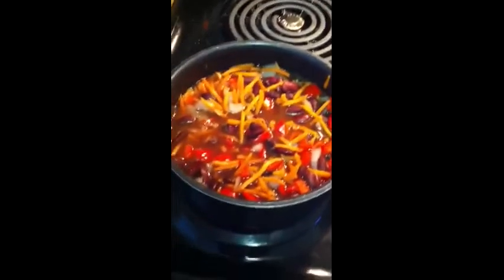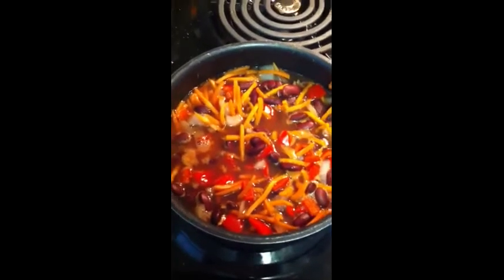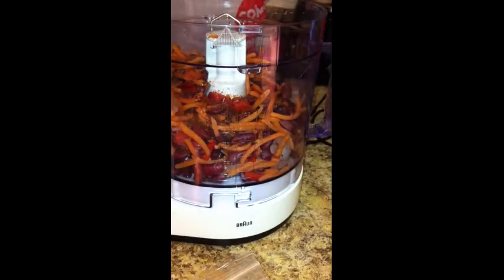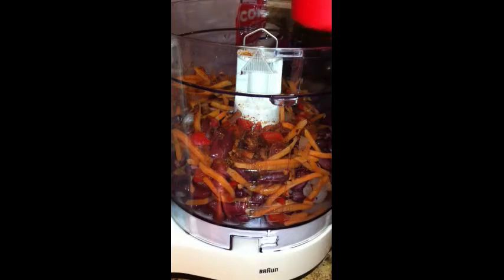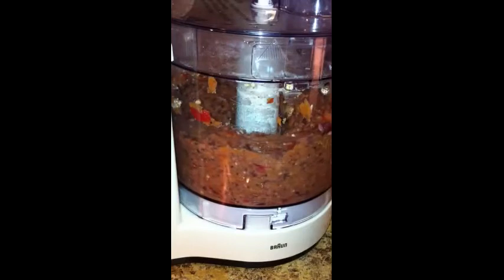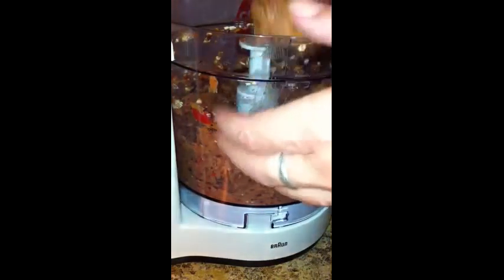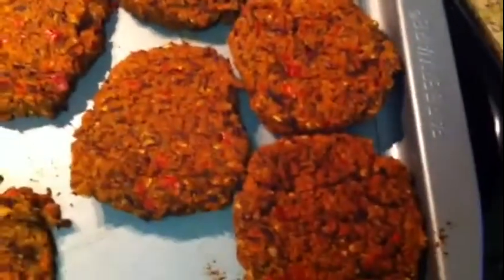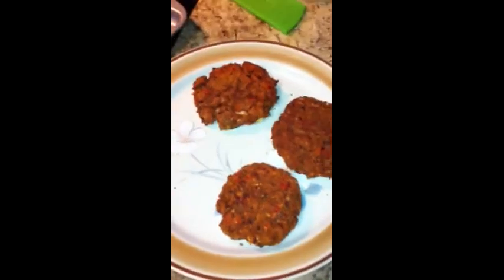Day 53: Spicy BBQ Veggie Burgers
Veggie Bean Burgers are easier than you think.  Grab your hand mixer or food processor and get to grilling up some burgers :O)